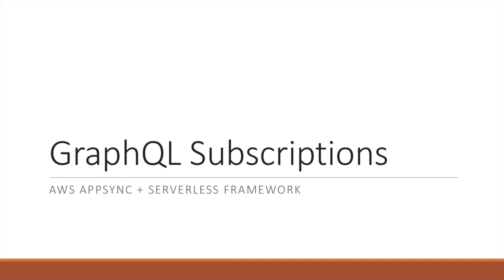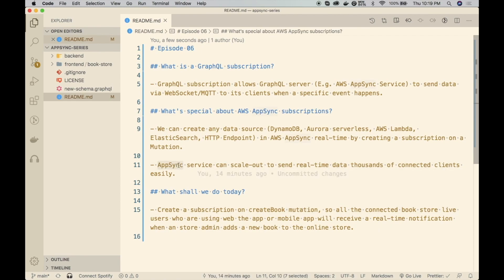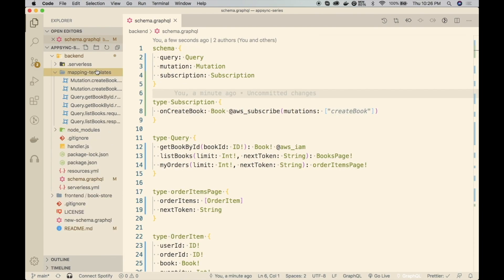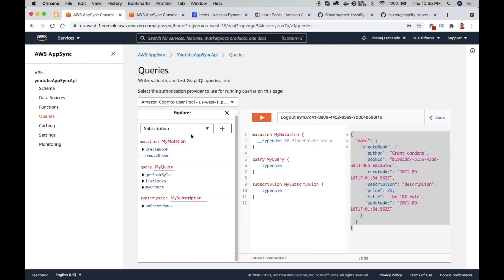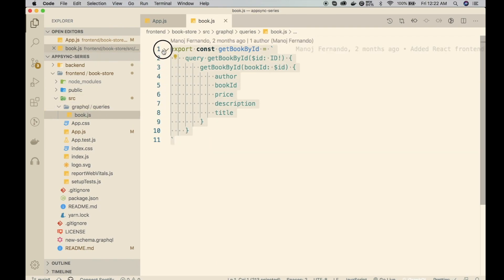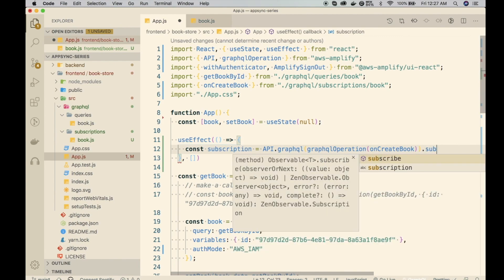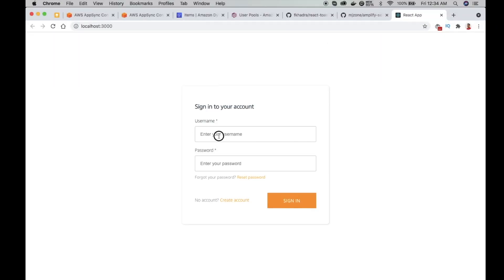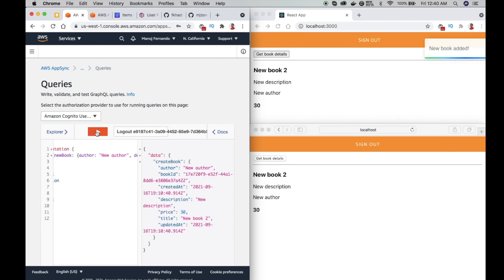Part 07: Real-time data with AWS AppSync (GraphQL Subscription | Serverless Framework | AWS Amplify)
★ In this video, let’s add real-time notifications to a web application with AWS AppSync via GraphQL Subscriptions. I will show you how to configure the serverless framework backend to support real-time data and also how to connect the backend with a ReactJS application.

aws
manoj Fernando
aws appsync
serverless framework
aws amplify
graphql subscriptions
reactjs
appsync subscription
enlear academy